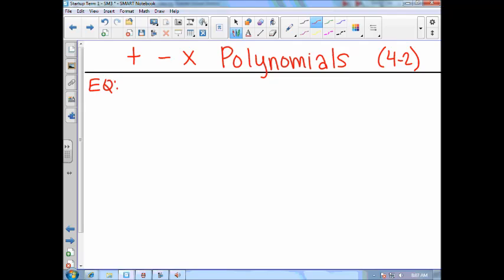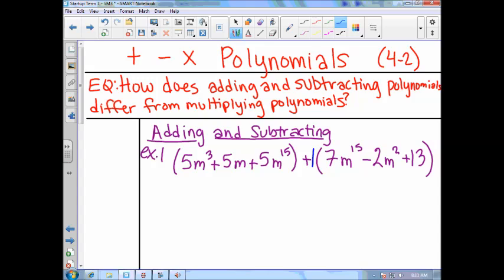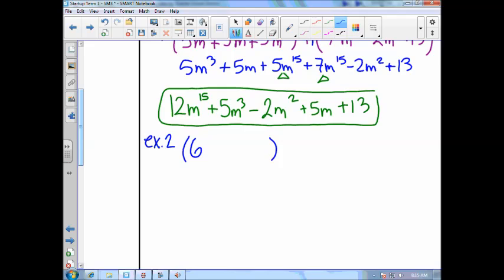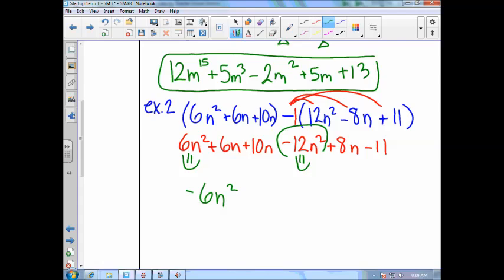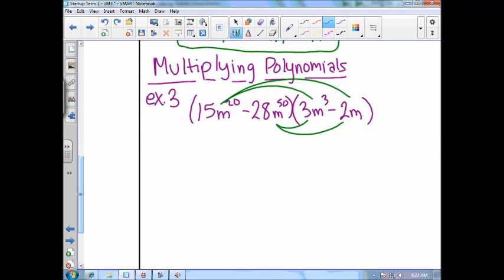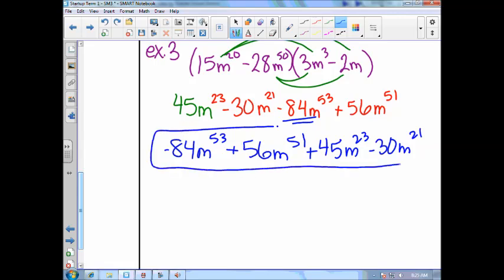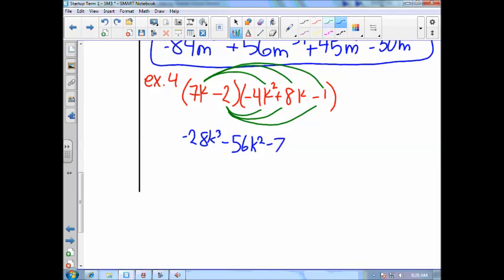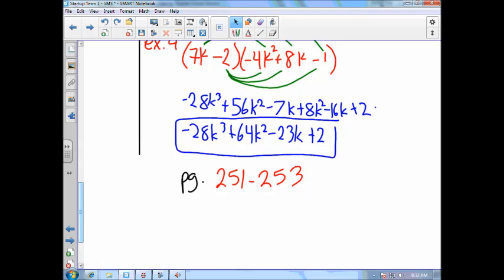SM3 + x Polynomials pg 251 253 final